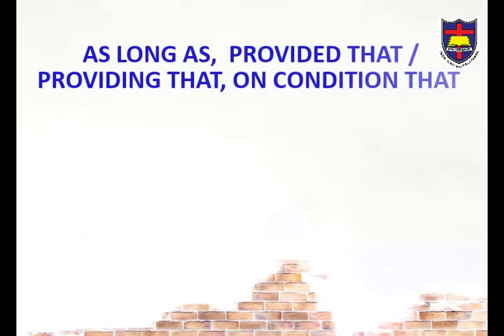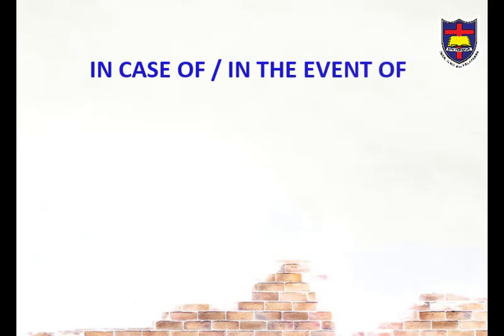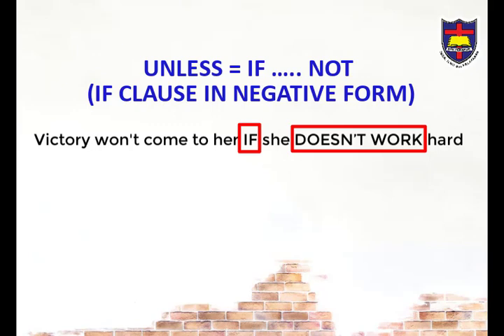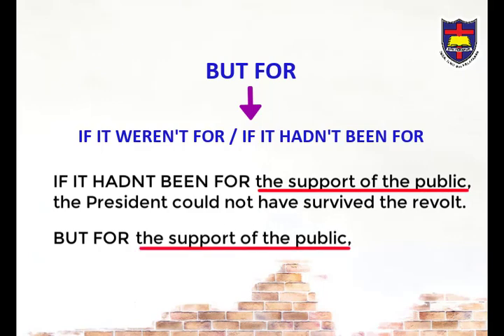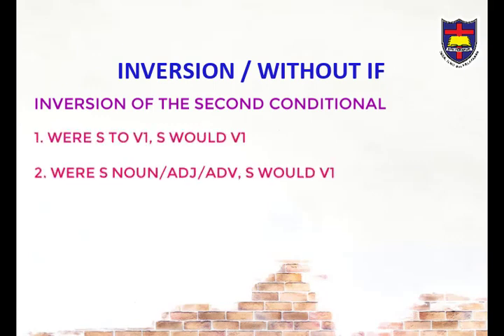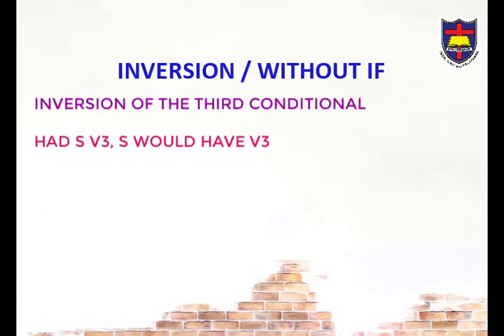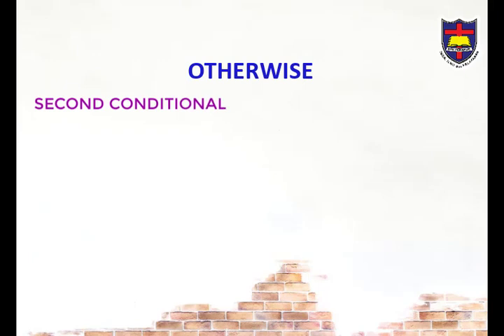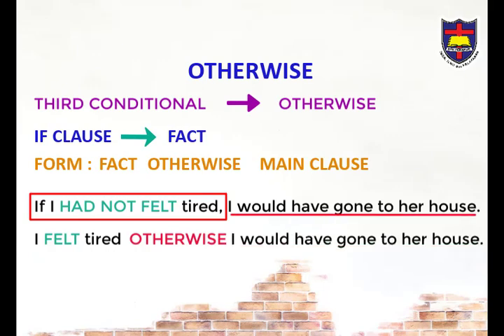Advanced Conditional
Advanced Conditional Structure